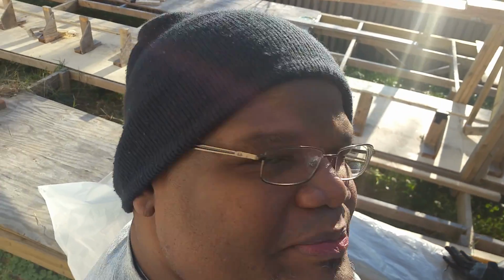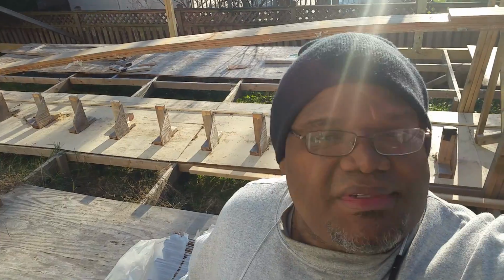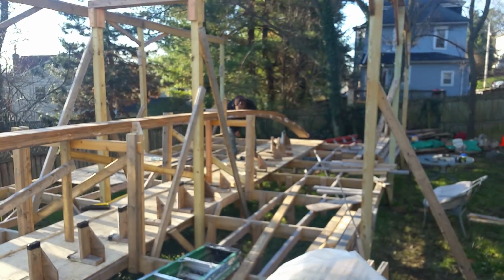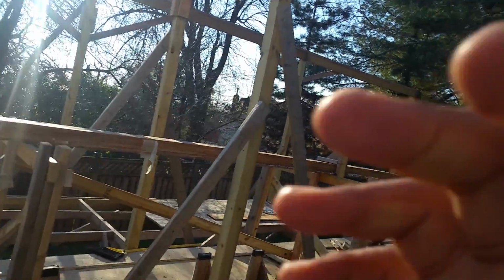The Return of Build a Boat Saturday...